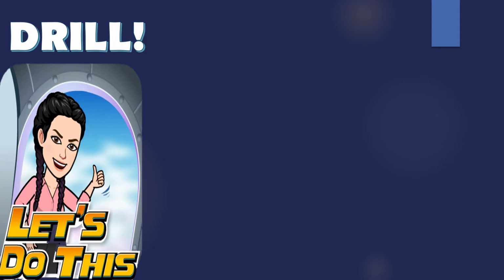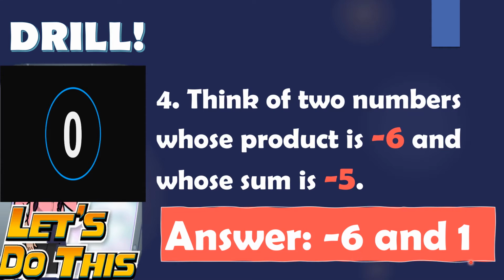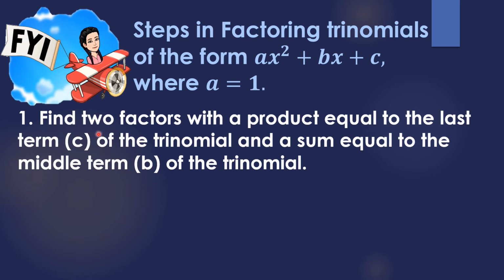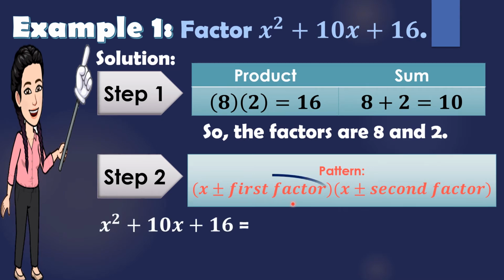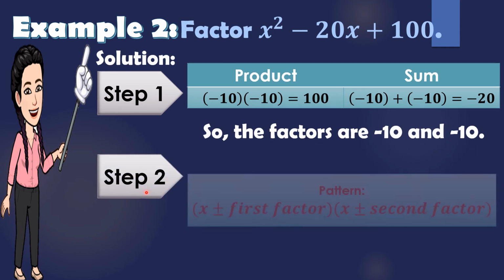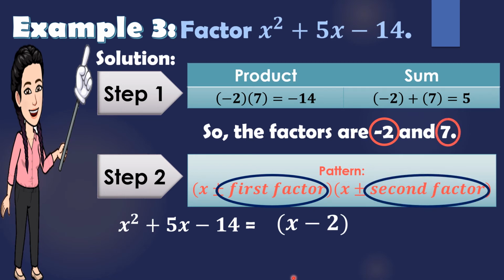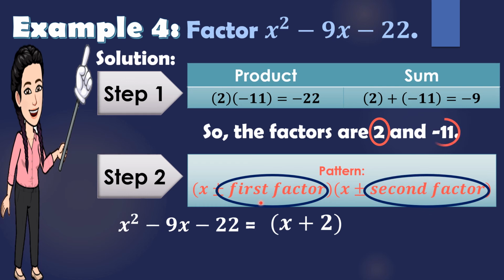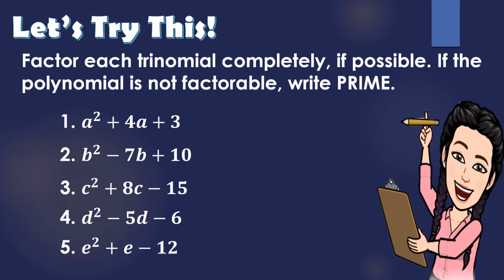HOW TO FACTOR GENERAL TRINOMIAL IN THE FORM AX^2+BX+C, WHERE A=1 || MATHEMATICS 8 (QUARTER I)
Learning Objectives:
1. Determine if the given quadratic trinomial is factorable.
2. Factor trinomial of the form x^2+bx+c. (M8AL-Ia-b-1)

References:
-Mathematics 8 Learner’s Materials. Philippines: FEP Printing Corporation. 2016.

-Oronce, Orlando, and Mendoza, Marilyn. E-math 8 (K-12). Sampaloc, Manila: Rex Book Store, Inc. 2015.